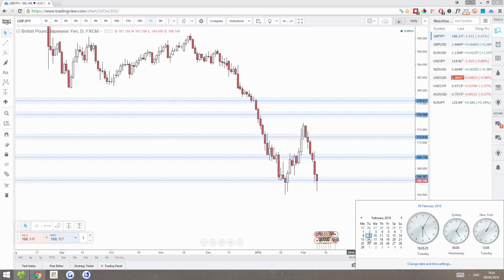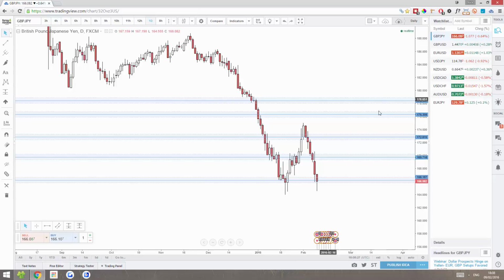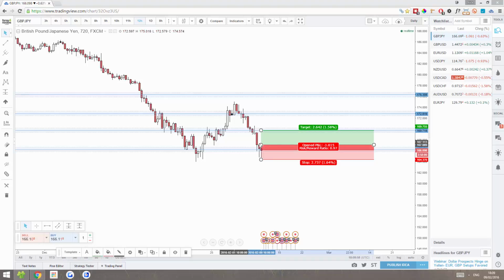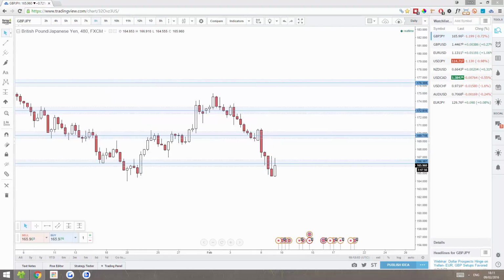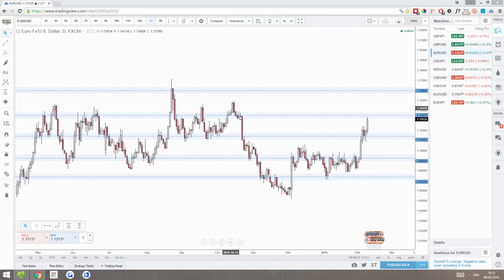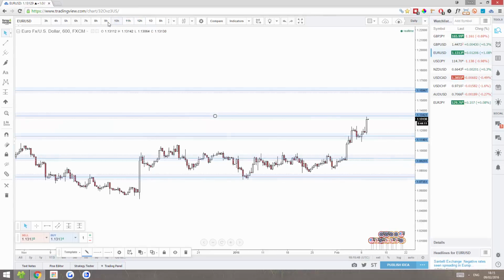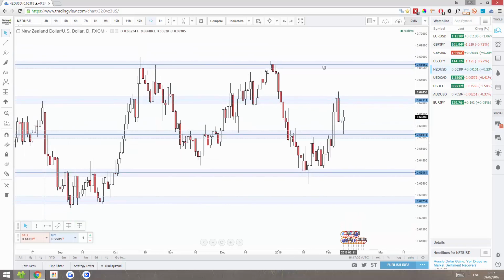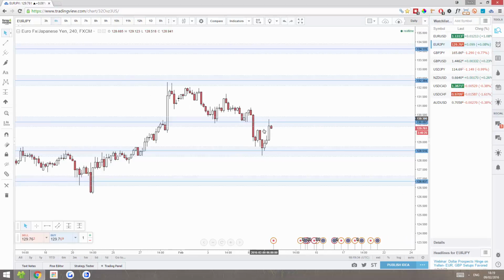Daily Forex price action analysis - 2016-02-09